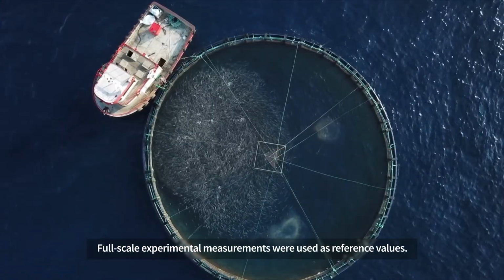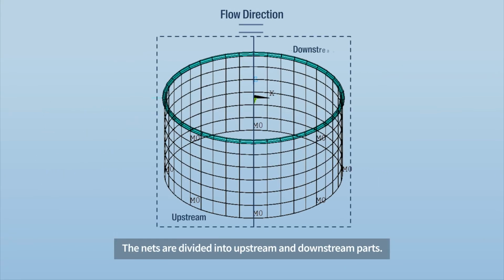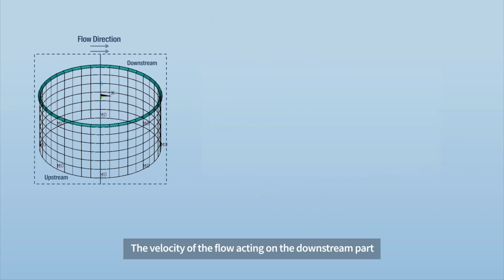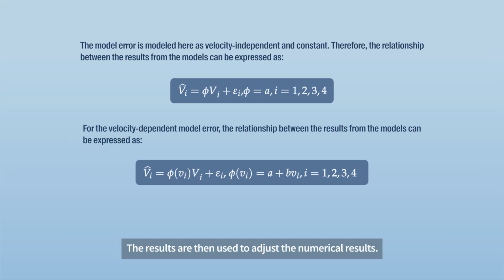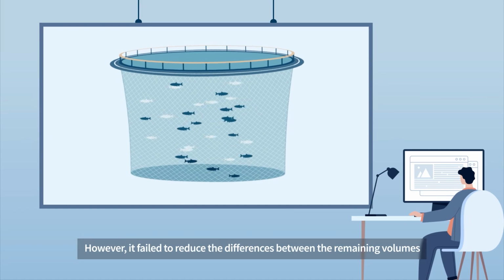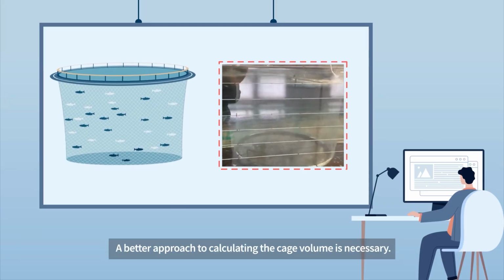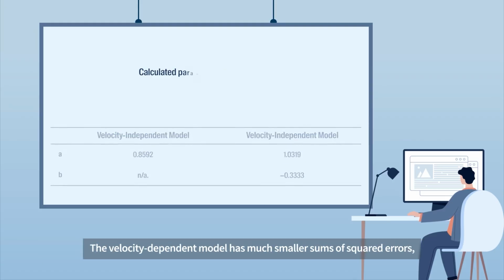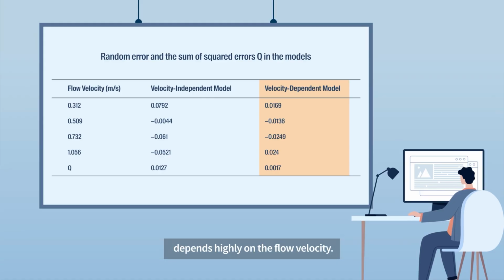【JMSE】Uncertainty of Offshore Fish Cage Volume Assessment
This video is adapted from 10.3390/jmse12020289

The volume of a gravity cage is greatly reduced under a current due to the flexible structure, which affects the growth and health of the fish. Thus, an accurate assessment of cage volume is essential to determine the number of fishes in the cage. In this video, firstly, a numerical model was built to study the cage volume reduction of gravity cages due to the flexible net deformation when subjected to uniform flow. The remaining volume was calculated and compared with earlier experiments. Even though the flow velocity reductions were considered according to the data from previous experiments, the differences between the results from the numerical calculation and the towing tests are still significant. The physical model tests were treated as the reference value to investigate the uncertainty of the model results. Both the velocity-independent model error and velocity-dependent model error were calculated. With the help of the error models, the uncertainty of the remaining volume can be predicted. In addition, the velocity-dependent model error performs better in evaluating the uncertainty of the numerical calculation of the remaining culturing volume. Overall, the results show that the numerical model assisted by the model errors can calculate the cage volume accurately.